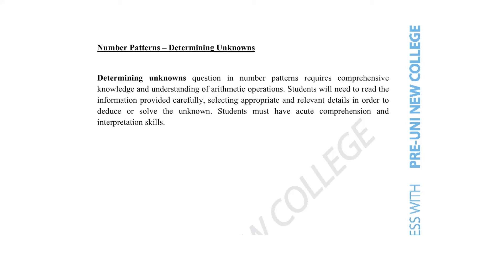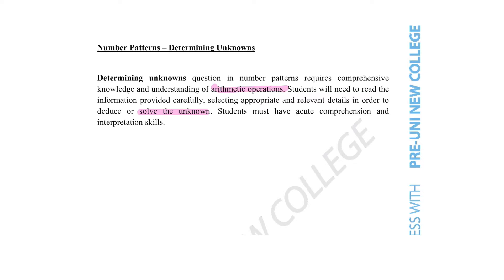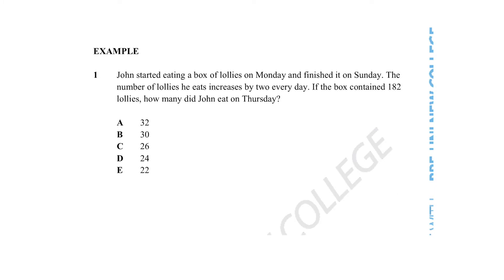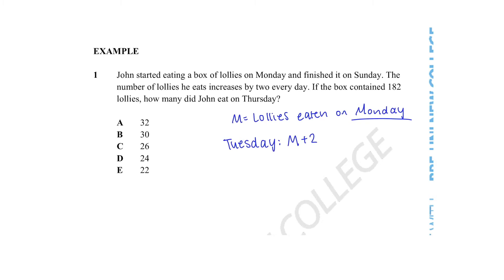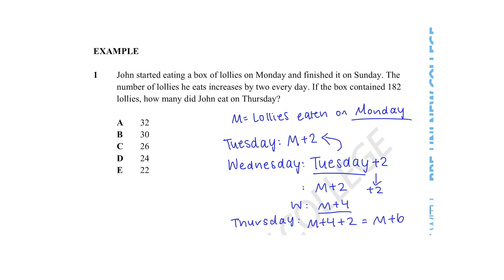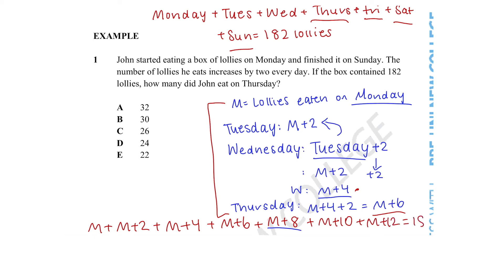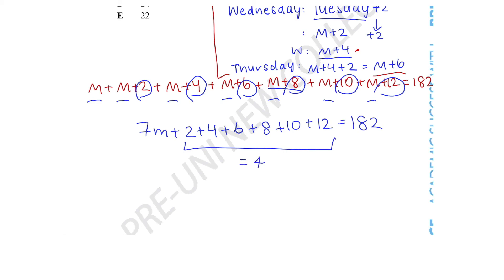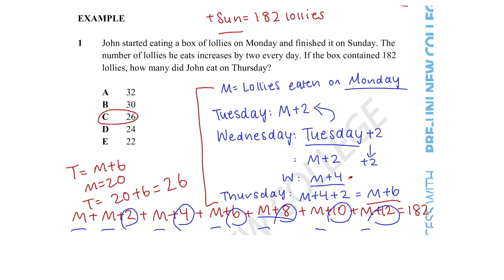[17-001] Number Patterns-Determining Unknowns